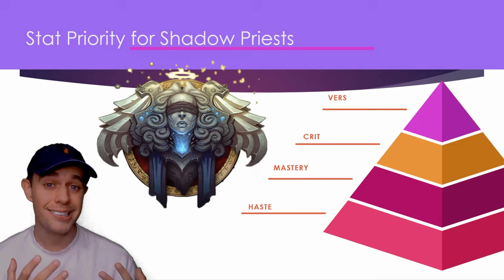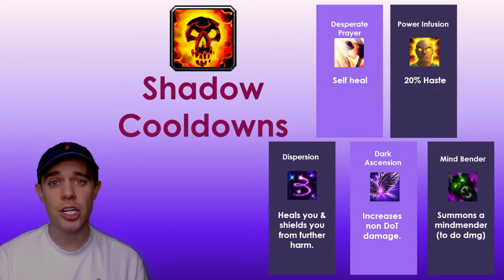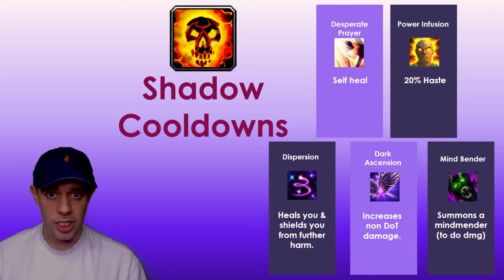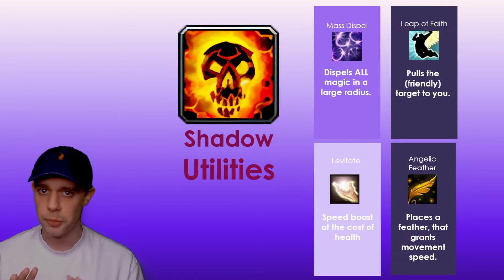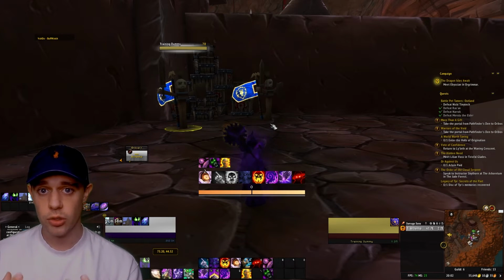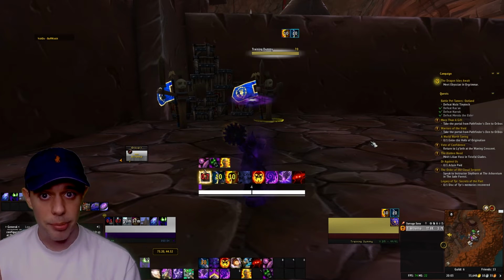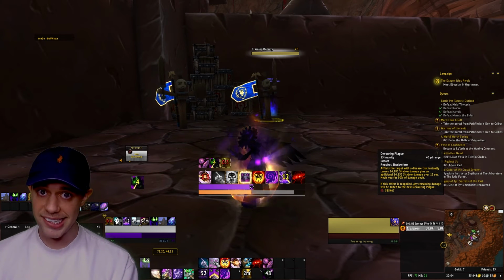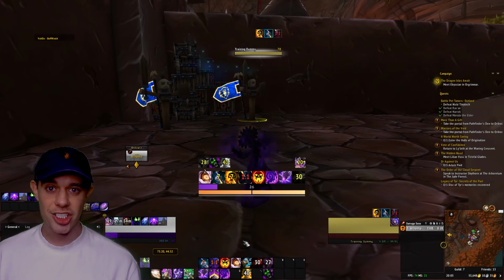Shadow Priest 10.2 Beginner Guide for Raid & M+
Complete Shadow Priest M+ & Raid Guide for Patch 10.2 of WOW World of Warcraft Dragonflight Season 3 Guardians of the Dream!

Talent import string - BIQAAAAAAAAAAAAAAAAAAAAAAIQSEAAAAAAAAAAAAgEpFRIlISSSSSSBSjkkEpRgICpItQSQBC